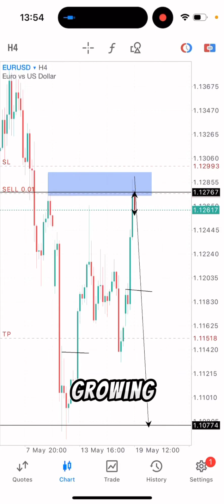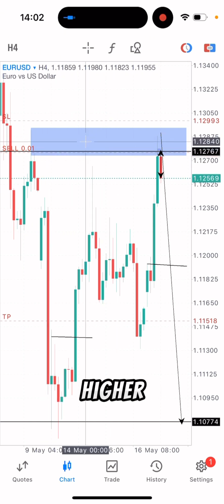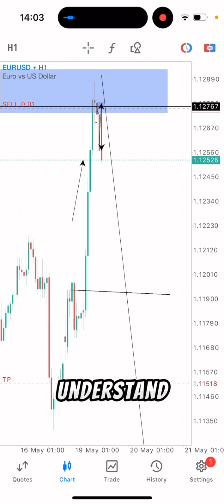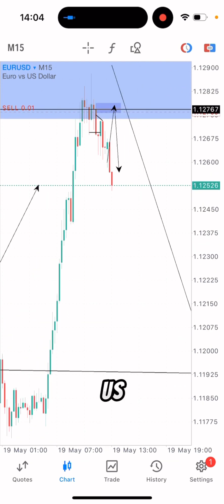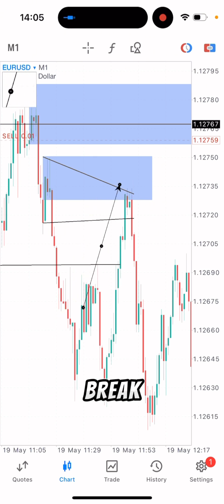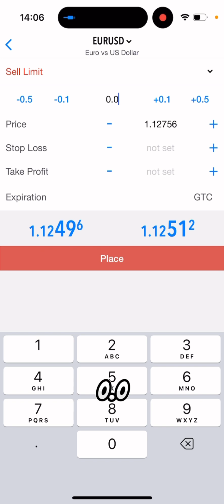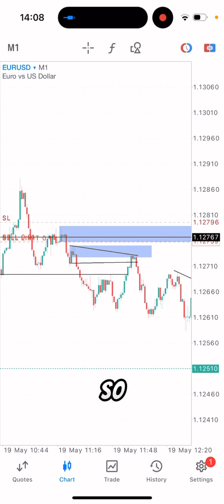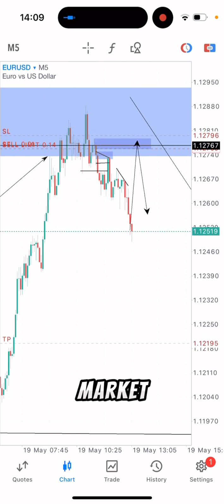small Profits ADD Up FAST!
Money management principle on how to scale up your small account. Exclusive teaching to help those with small account have an understanding of compounding profits and become an over night success